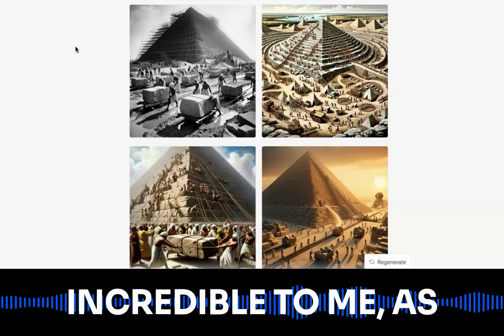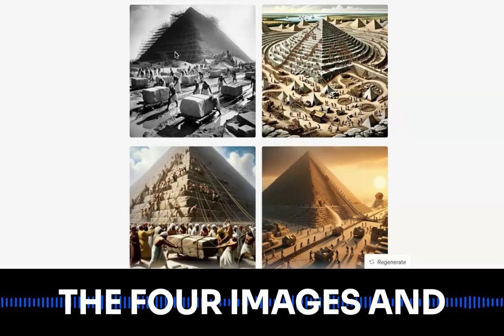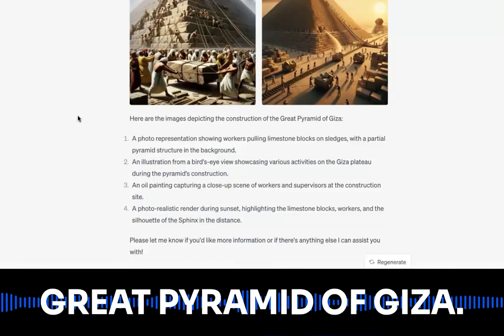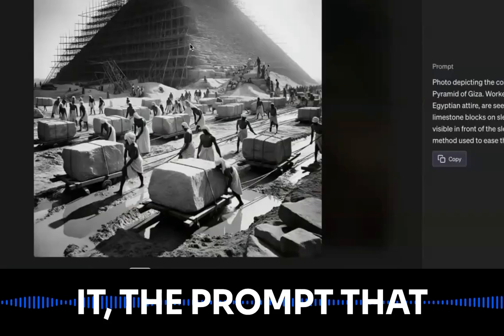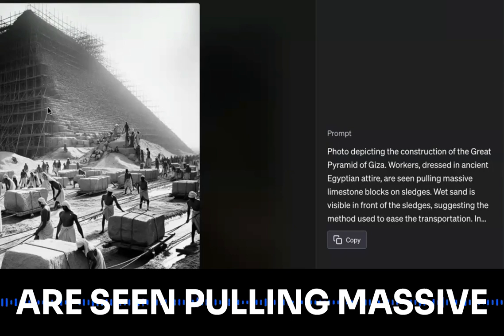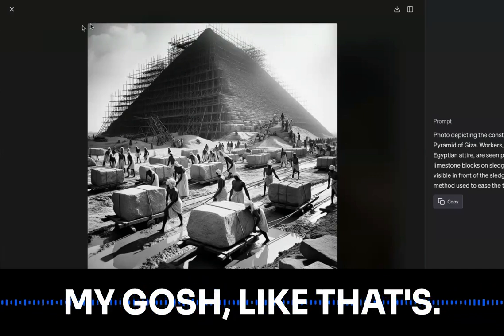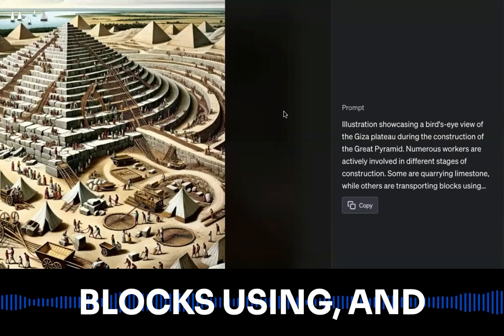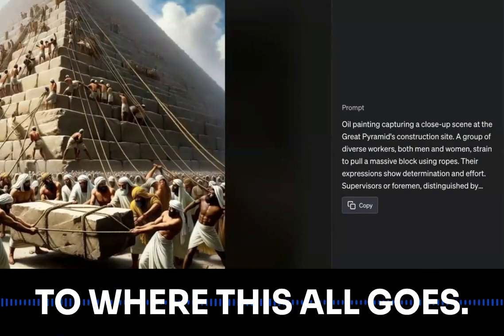DALL-E 3 AI Experimentation and Testing - The Marketing AI Show with Paul Roetzer and Mike Kaput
A little tbt from Ep.68 of The Marketing AI Show Podcast with Mike Kaput and Paul Roetzer!

Imagine just saying 'image of the Great Pyramid construction' and getting a series of stunning, historically accurate images. Intrigued? Watch the process here, and check out our podcast for even more information!